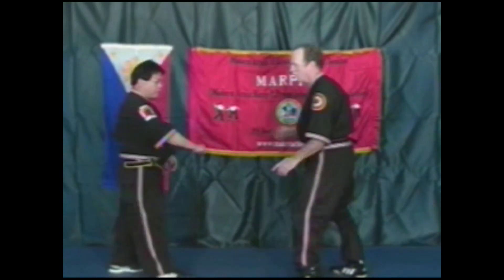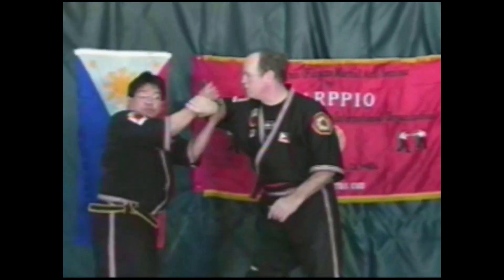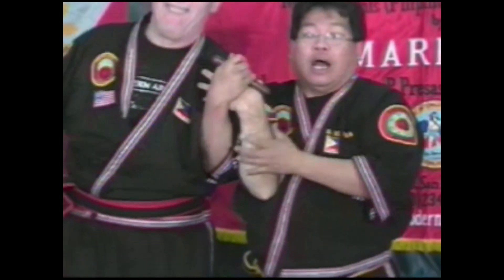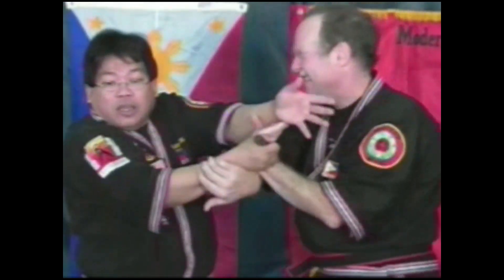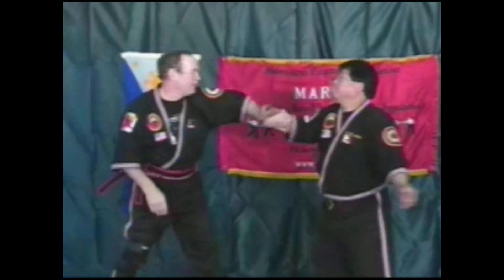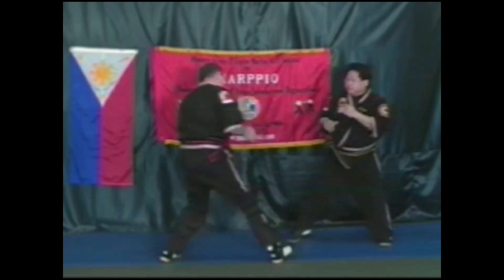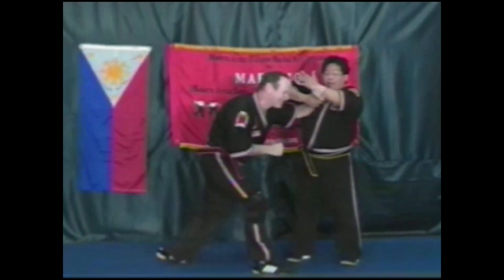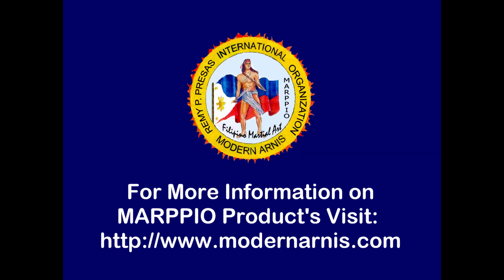Advance Dulo sa Dulo Modern Arnis | Volume 2 with Dr. Remy Presas Jr.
Advance Dulo sa Dulo Modern Arnis  | Volume 2 MARPPIO Series with Dr. Remy Presas Jr.